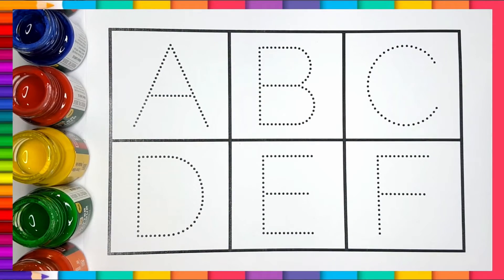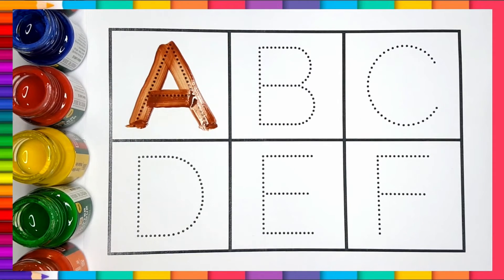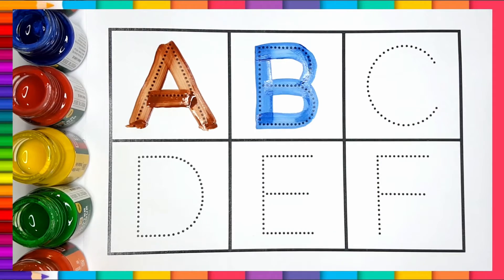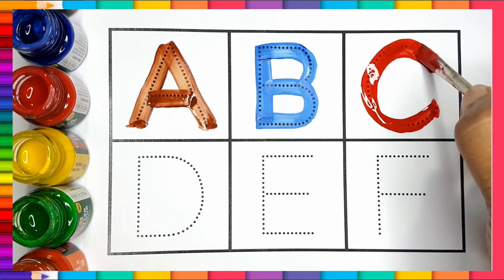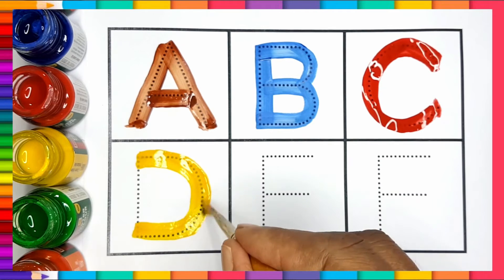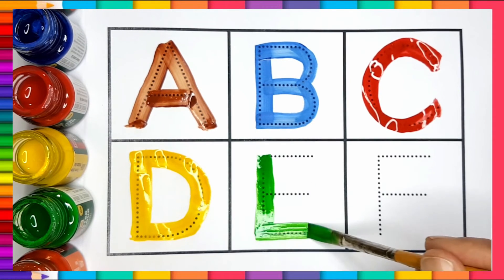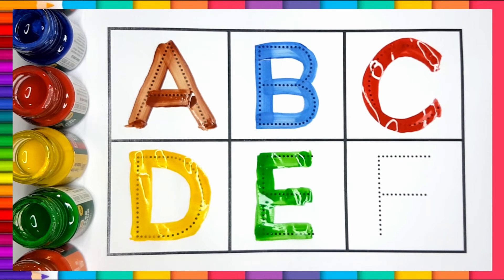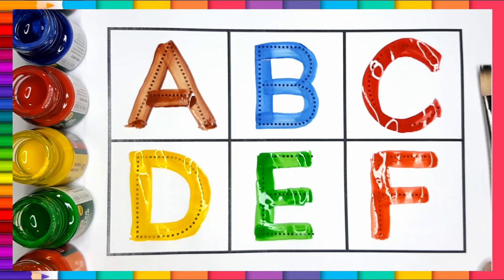A for Apple,B for Ball, Alphabets, छोटे बच्चों की पढ़ाई,kids class,toddlers kidssong abcdsongs✍🌧